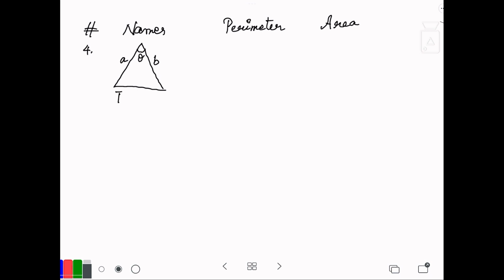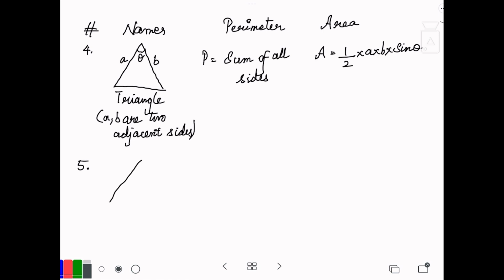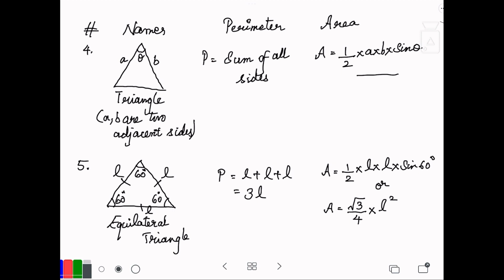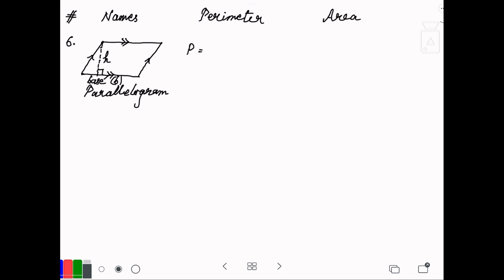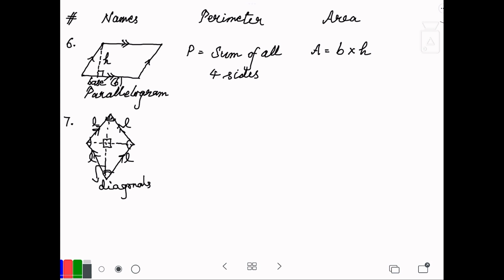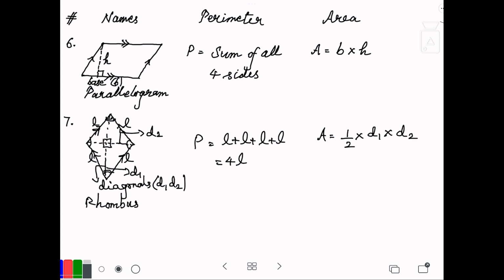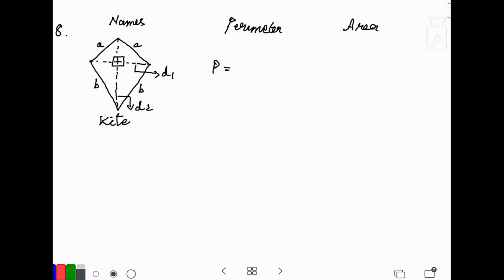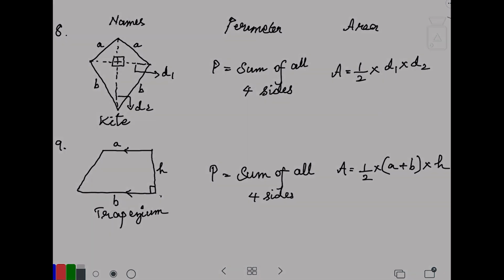MENSURATION: Two dimensional formulas-2 | IGCSE| Edexcel| IB